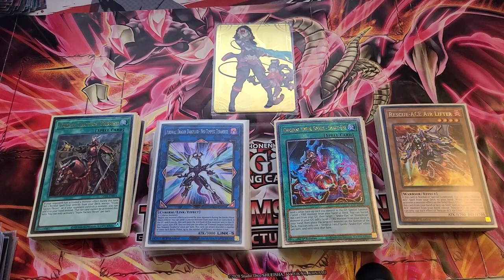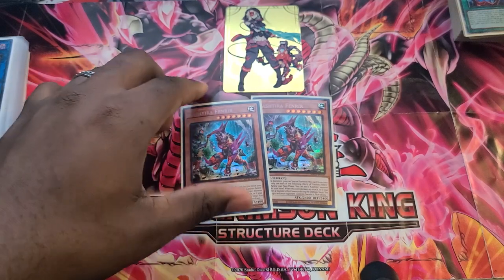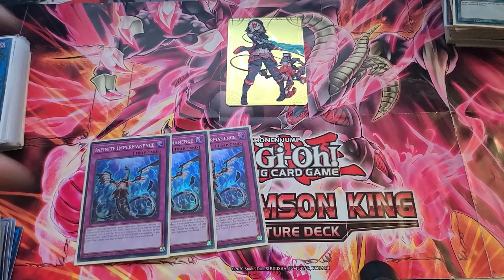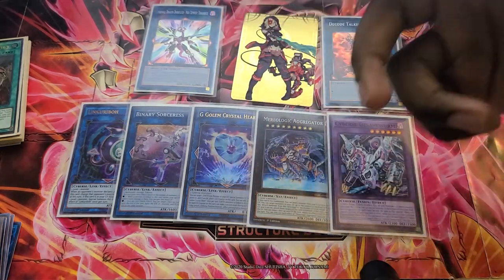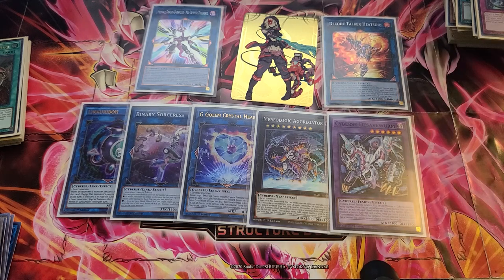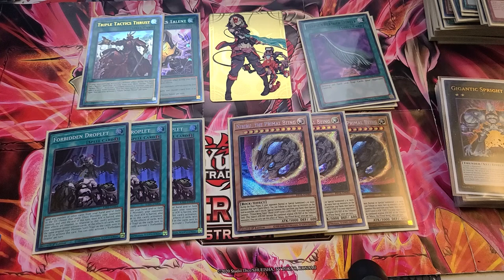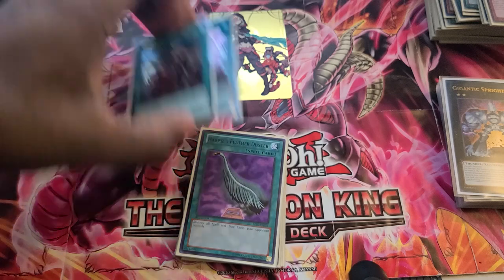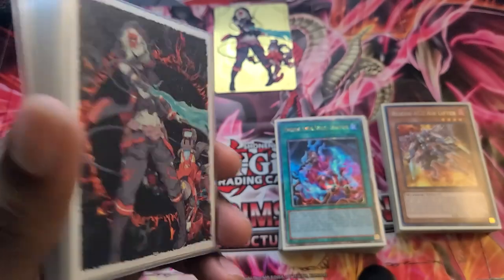1st Place OTS Sinful Spoils Rescue-Ace Deck Profile - December 2023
Pre-Banlist Rescue Ace List to close out the format. Will definitely be posting updates to the list after I test new list some more.

0:00 Intro